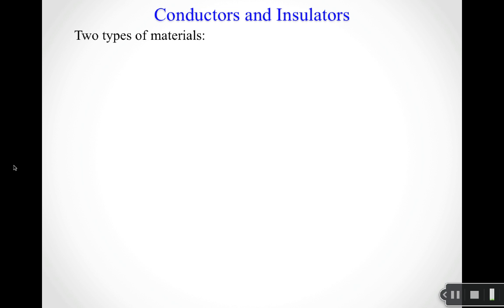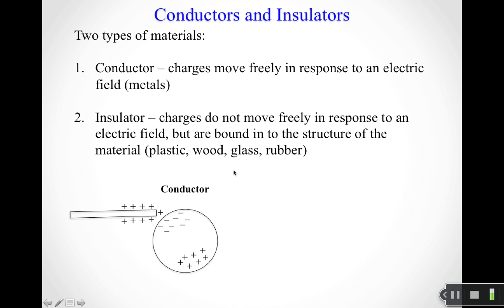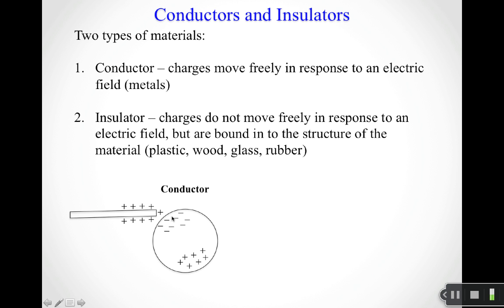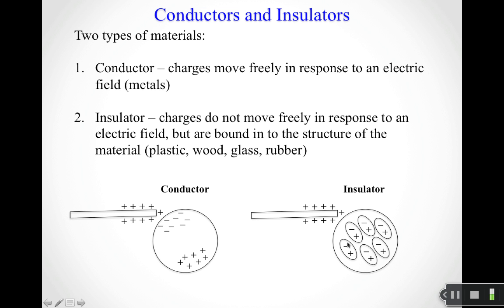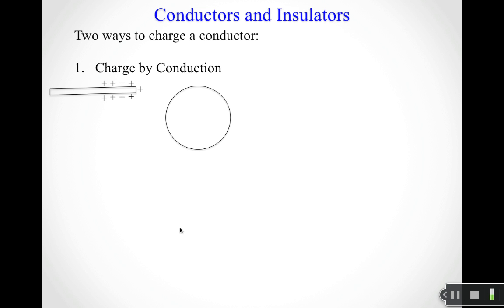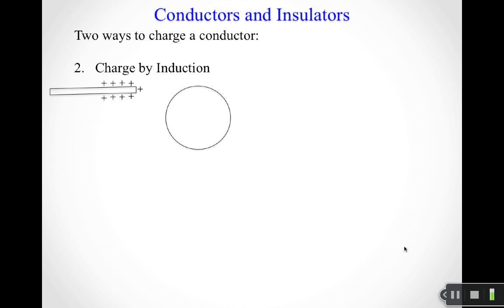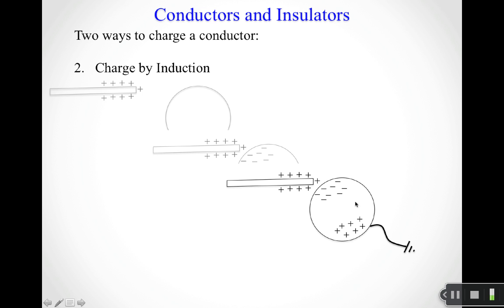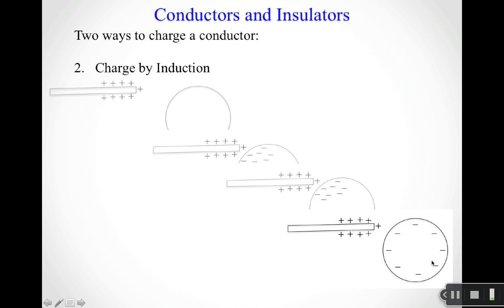Conductors and insulators